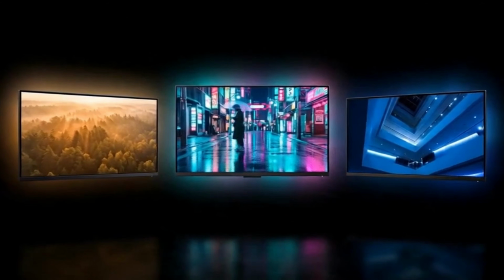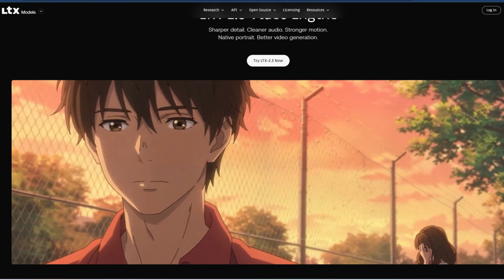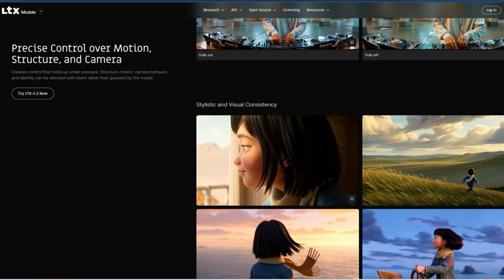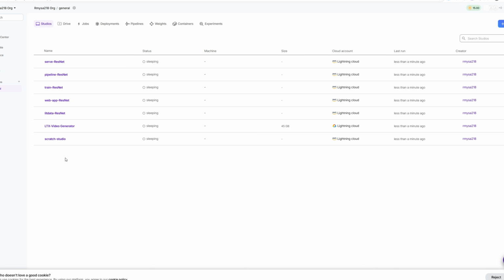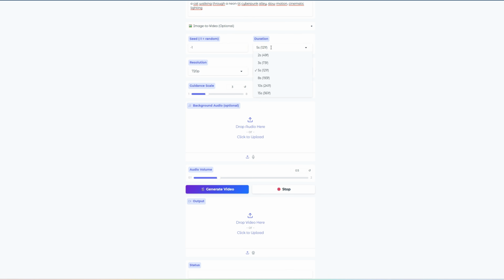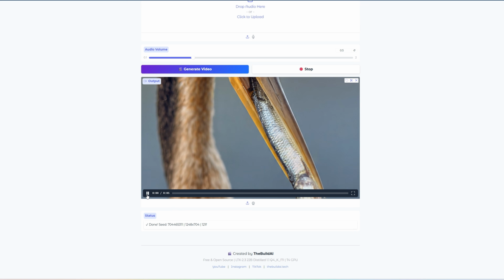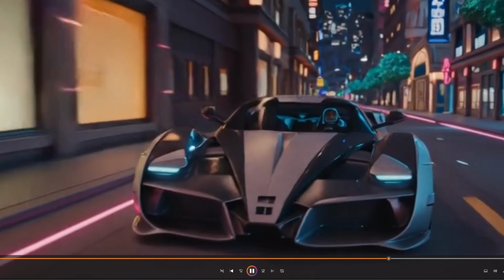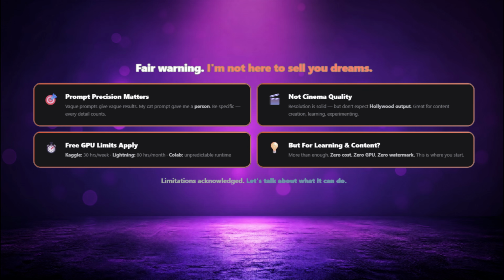No GPU? No Problem! Run LTX 2.3 in Seconds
LTX 2.3 just dropped — a fast, open-source AI video generator that creates videos from text or images in seconds. In this video, I'll show you how to run it completely FREE on Kaggle, Google Colab, and Lightning.ai. No GPU on your computer needed. No installation. I built a Gradio interface so you don't touch a single line of code. Text-to-video, image-to-video, everything through a clean UI.
I may receive commissions for purchases made through links in my posts and videos. This helps me continue creating free content for you. I only recommend products and services that I believe in and that I think will be helpful to my viewers. Thank you!
⏱️ CHAPTERS
0:00 — Run LTX 2.3 With NO GPU
0:50 — What Is LTX 2.3?
2:15 — GitHub Repo & 3 Free Options
3:30 — Kaggle Setup
5:30 — Kaggle Results + Image-to-Video
6:30 — Colab & Lightning.ai Methods
7:30 — Honest Limitations
8:15 — Final Thoughts

💬 Drop a thank you in the comments if this helped!